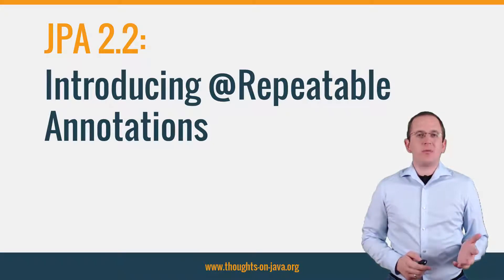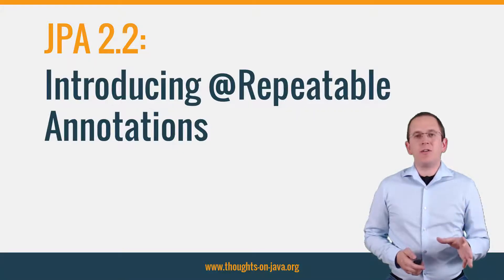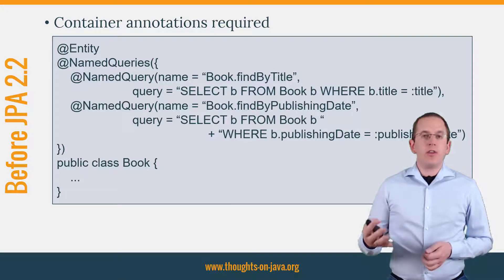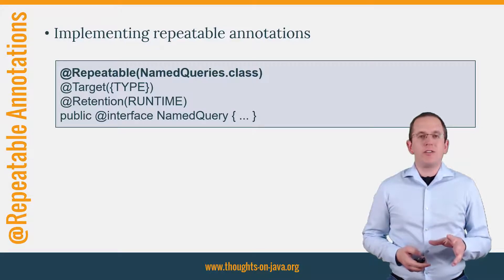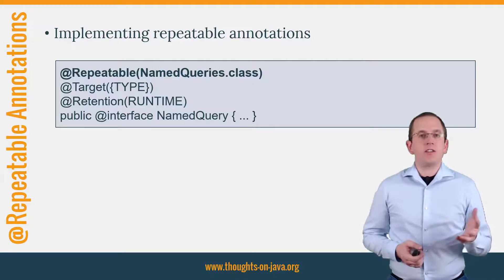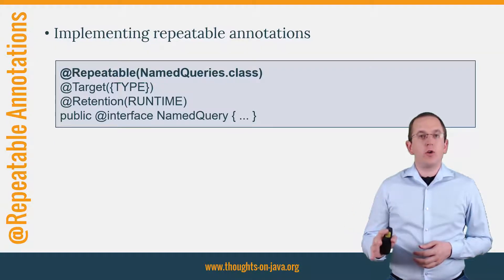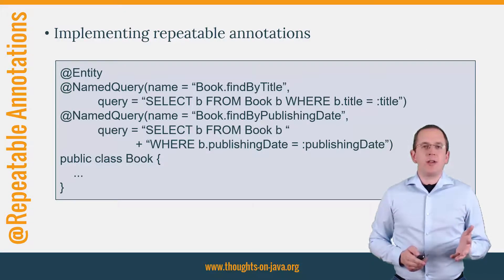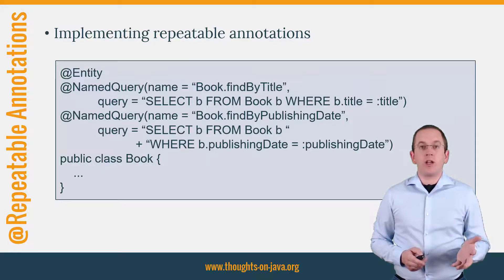JPA 2.2 - Introducing @Repeatable Annotations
JPA 2.2 was just a small maintenance release, but it nevertheless brought some interesting changes. You probably already know about some of the new features, like the retrieval of a query result as a Stream or the support for classes of the Date and Time API.
These are the most popular changes but not the only ones. JPA 2.2 also introduced a few smaller features that make it easier to use. One of them is that some of JPA’s annotations are now repeatable.